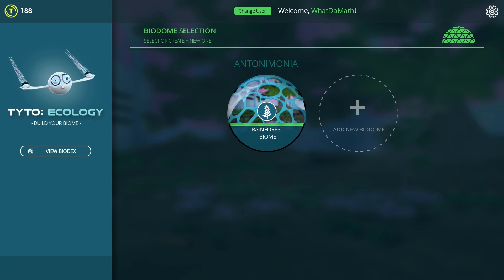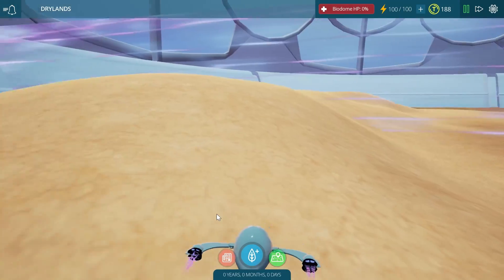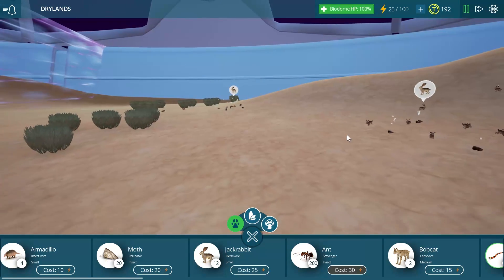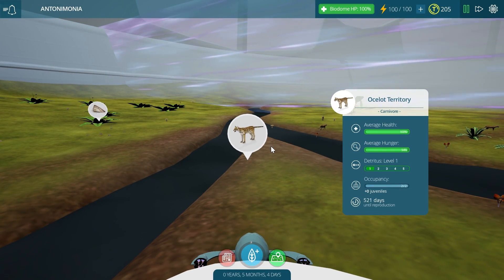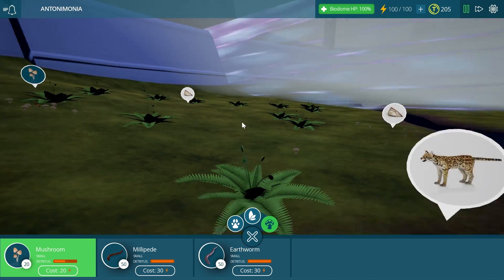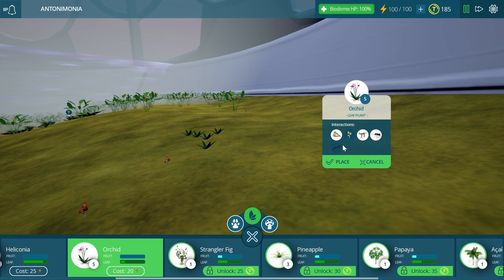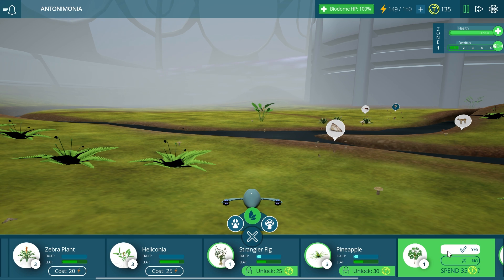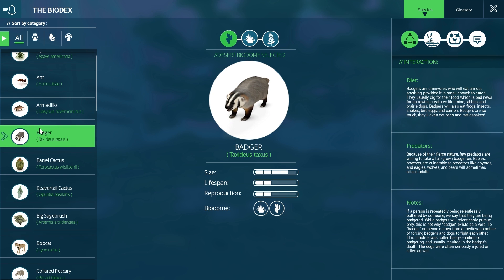Tyto Ecology - GAMES IN EDUCATION (Biology)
Hello and welcome to What Da Math. In this video I will talk about an iPad game that has now made its way to the PC and Mac via Steam and is meant to introduce biological and ecological concepts in a pretty simple and effective biome simulation.